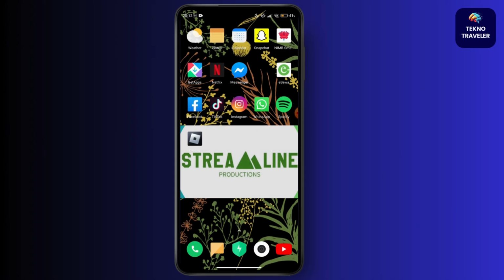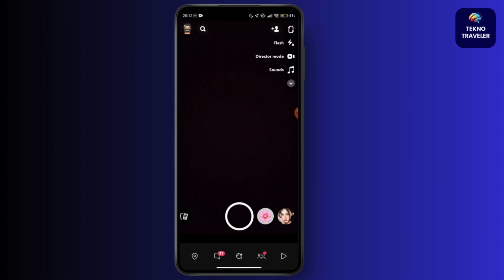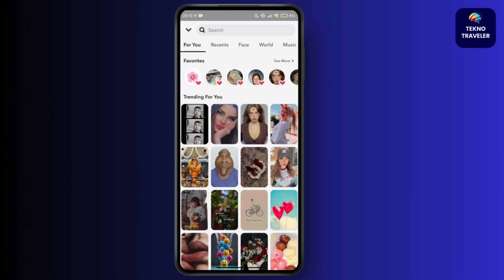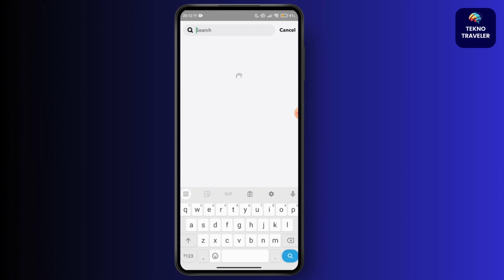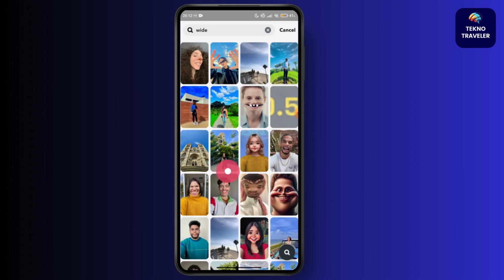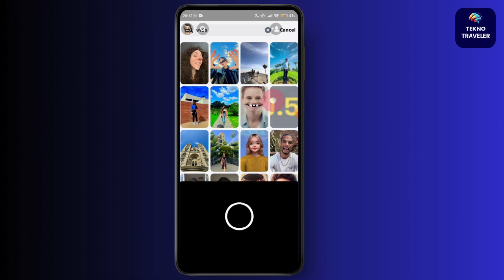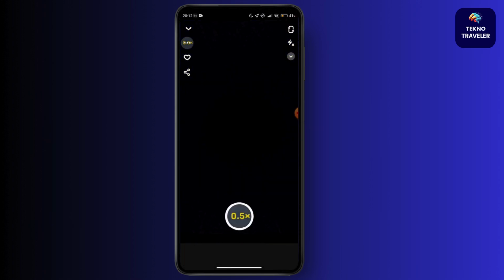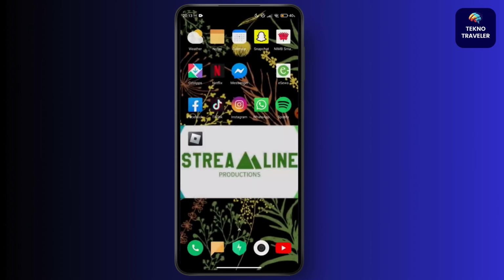How to Get 0.5 on Snapchat Android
In this video, we’ll show you how to achieve a 0.5 on Snapchat for Android users. Whether you’re aiming for a specific score or looking to understand Snapchat’s scoring system, this guide will walk you through the steps to reach that elusive 0.5 mark.

Steps Covered:

Update Snapchat: Ensure you have the latest version of Snapchat installed on your Android device.
Go to the Google Play Store and check for updates.

Engage with Friends: Interact with friends regularly by sending snaps and chatting.
Increase your engagement to boost your score.

Use Snapchat Features: Make use of all Snapchat features, including Stories, filters, and lenses, to increase your activity.
Regular use of these features can help improve your score.

Check Your Score: Monitor your Snapchat score by going to your profile and checking the score displayed.
Keep track of your progress towards achieving 0.5.

Troubleshooting Tips:

If your score isn’t updating, try logging out and back into Snapchat.
Ensure that your app is up-to-date and that there are no issues with your internet connection.